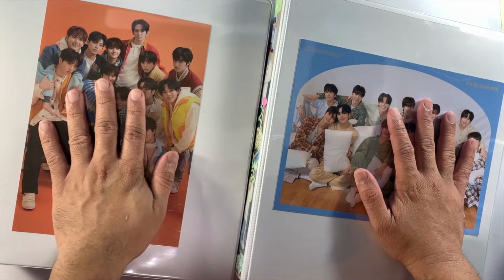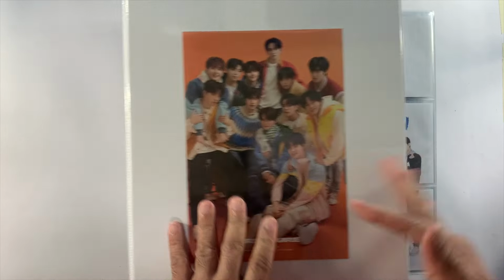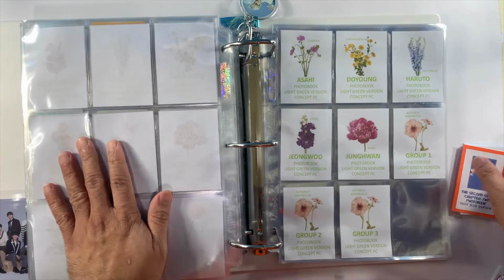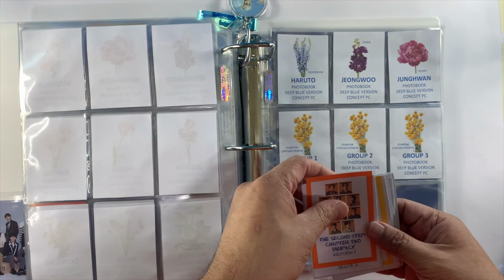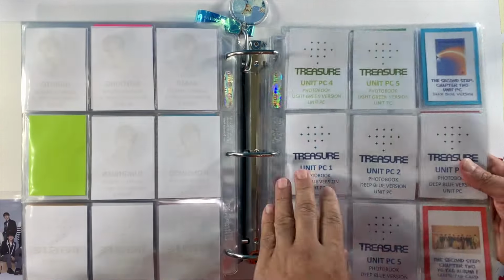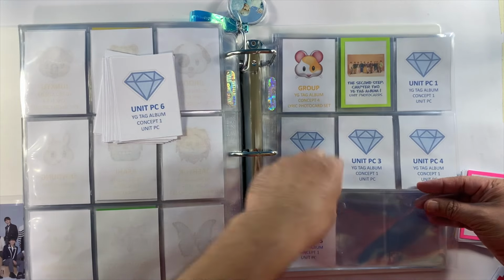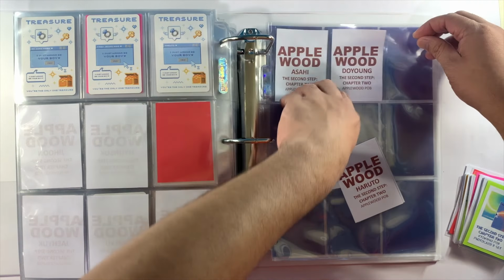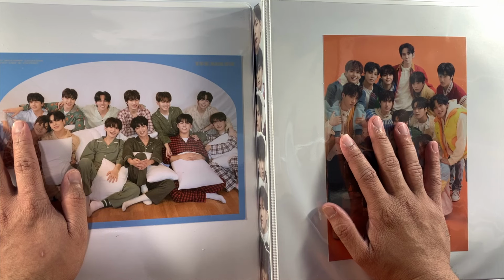PHOTOCARD BINDER UPDATES NO. 10 || TREASURE || SETTING UP MY PHOTOCARD BINDER FOR HELLO COMEBACK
Treasure 트레저 Second Step Chapter 2 Hello Comeback Setting My Binder Updates